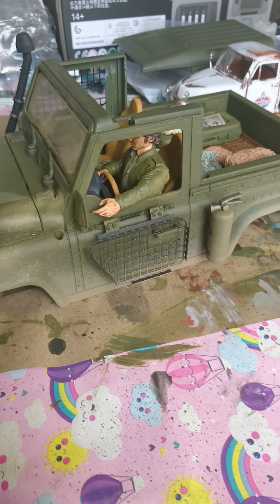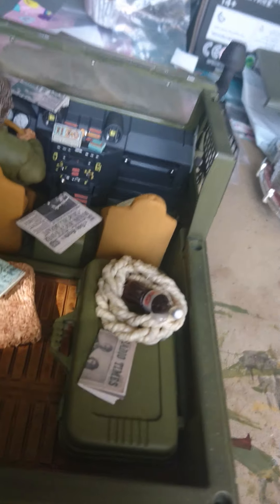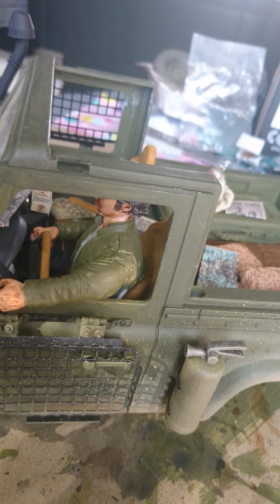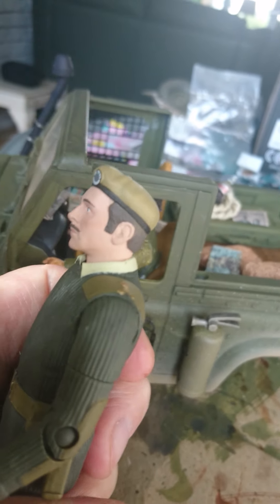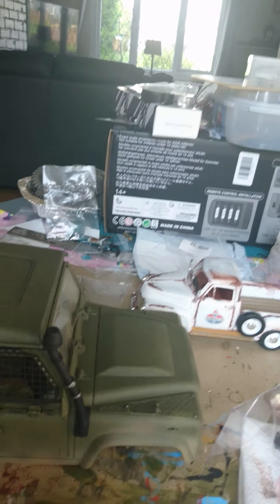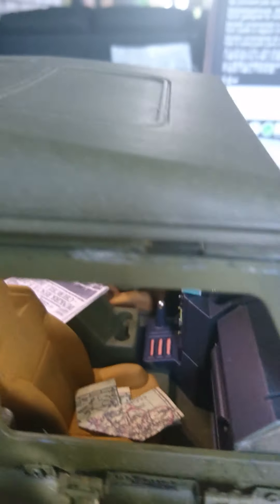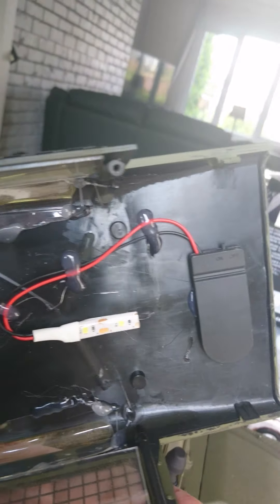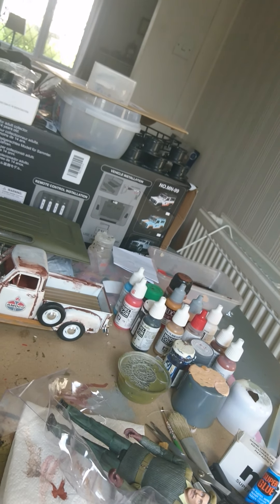DRIVER FIGURES FOR RC CAR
Progress so far on the mn99's landrover, interior nearly finished, waiting for more metal parts, axels & shocks etc